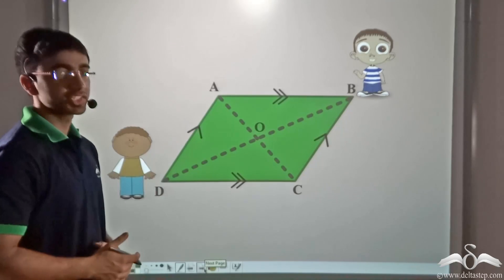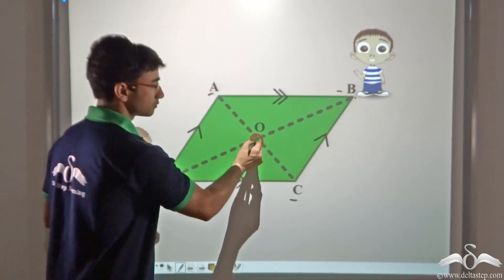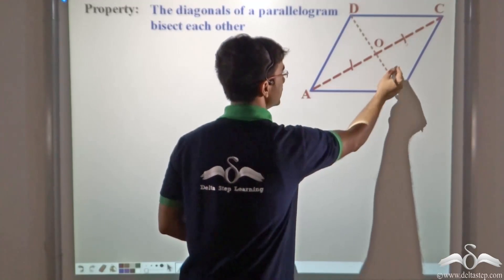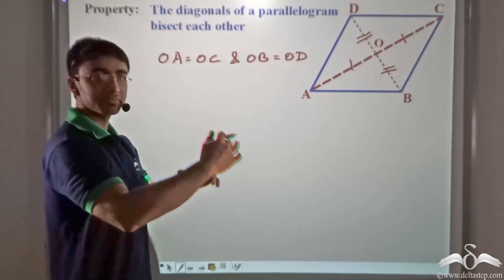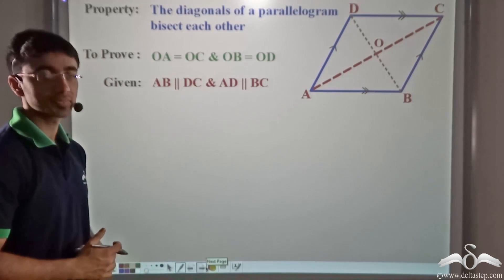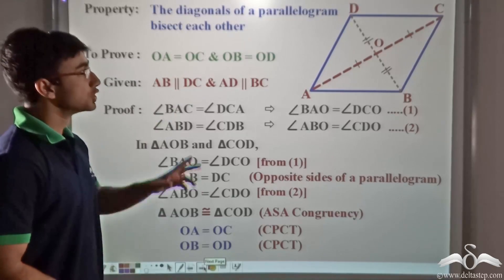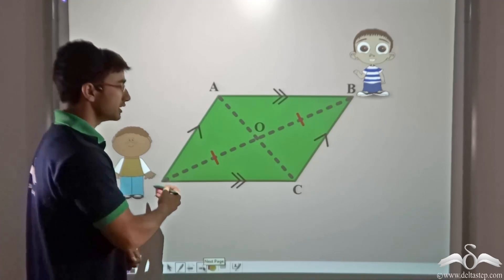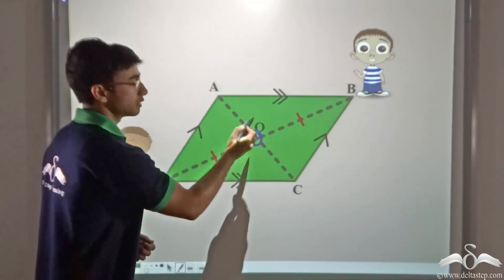Parallelogram: Diagonals Bisect Each Other